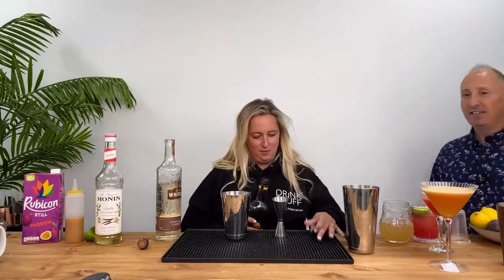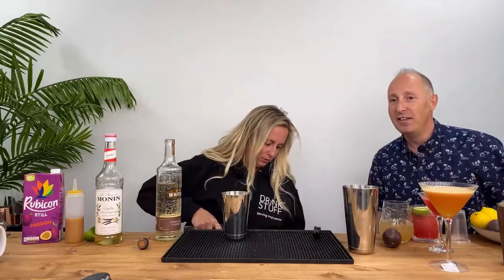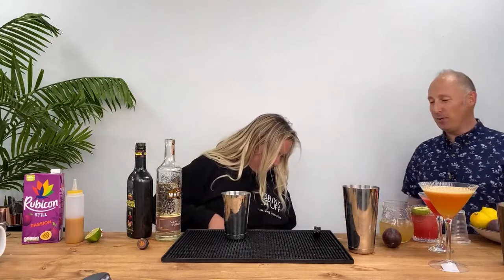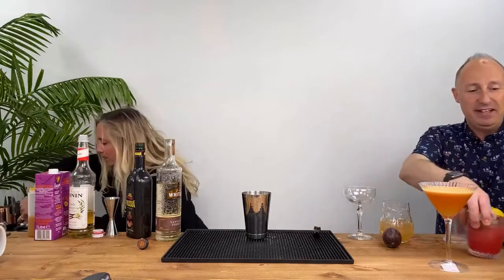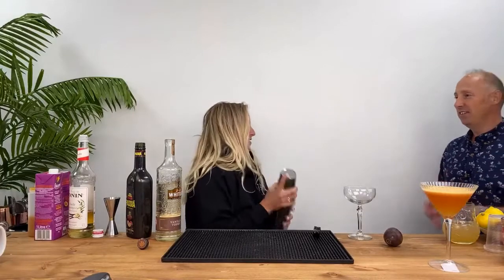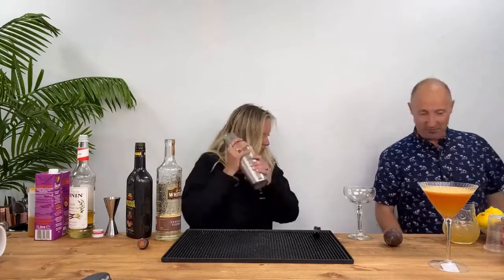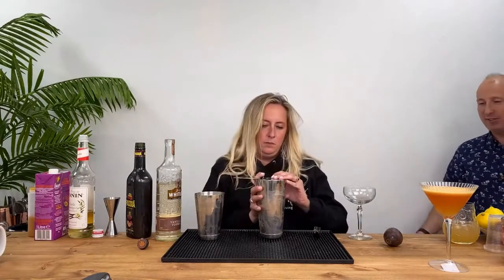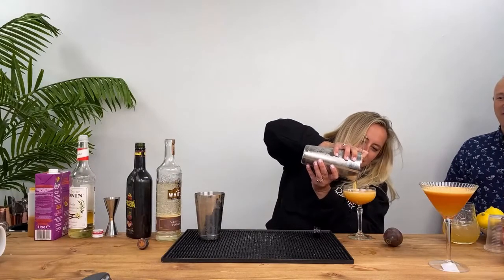Pornstar Martini Challenge - Week 2 - Alex | Happy Hour Highlights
This week's Pornstar Martini Challenge from the DrinkstuffHappyHour is featuring Alex from the Buying Dept. Each week, members of the Team try to make the Pornstar Martini in the Quickest time.

Make sure you Tune in EVERY FRIDAY at 2pm on our YouTube Channel